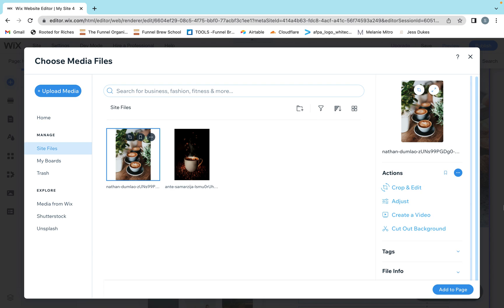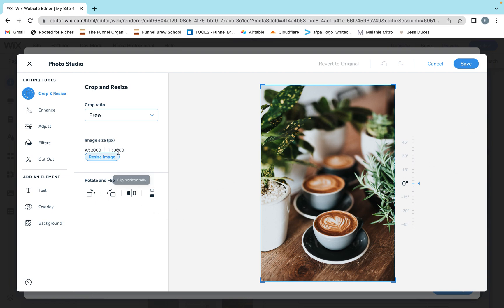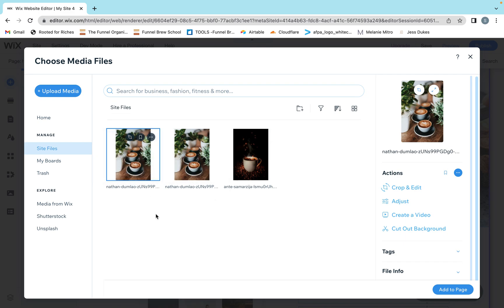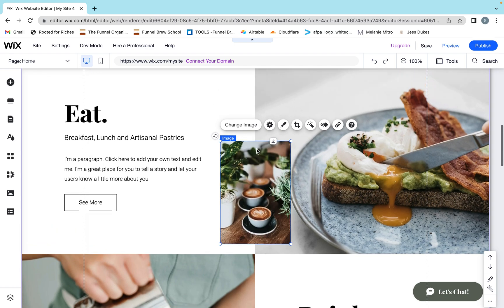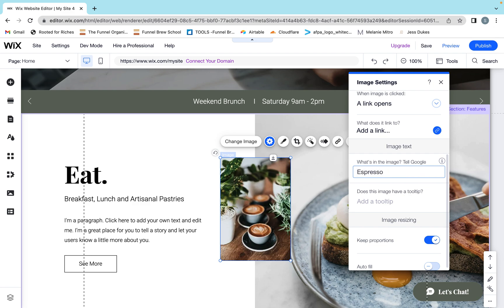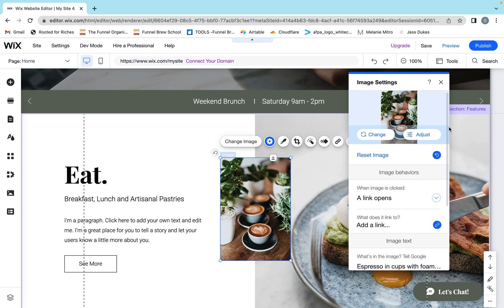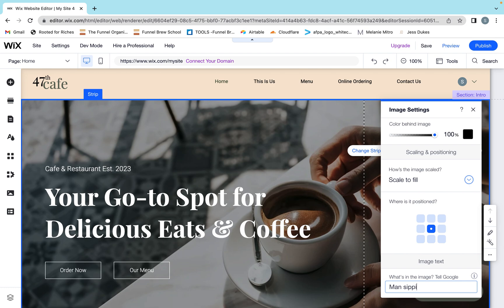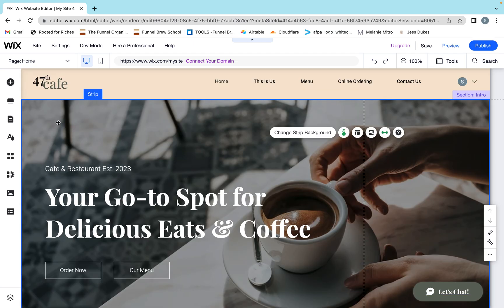How to Optimize Images for Your Wix Website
Simple tutorial on how to optimize your photos for your website. We will go over how to resize for faster loading times and the importance of file names and alternate text.